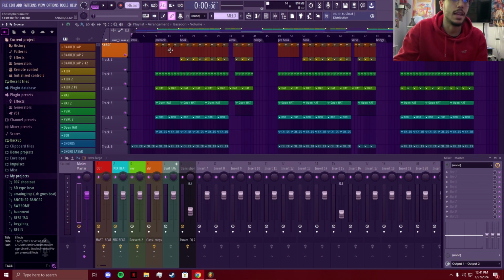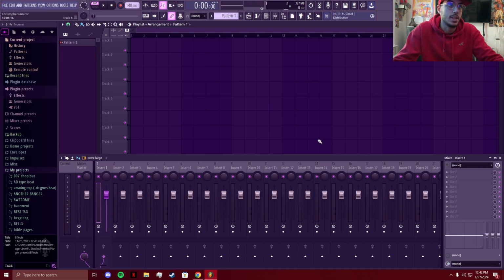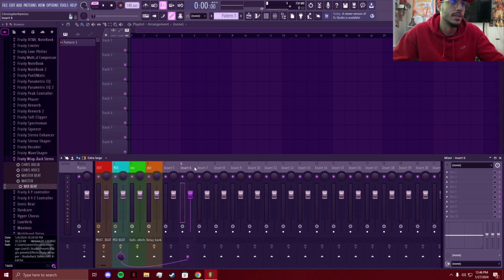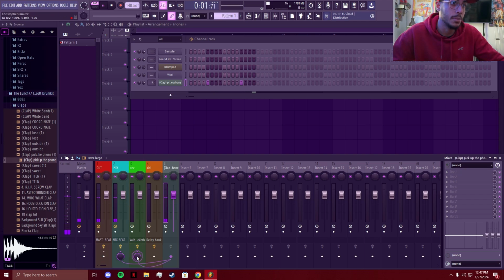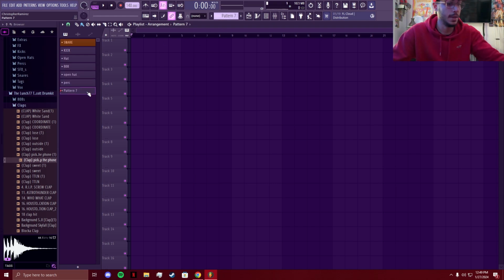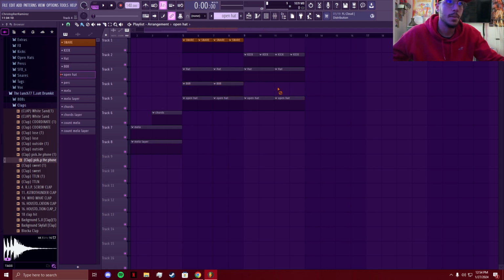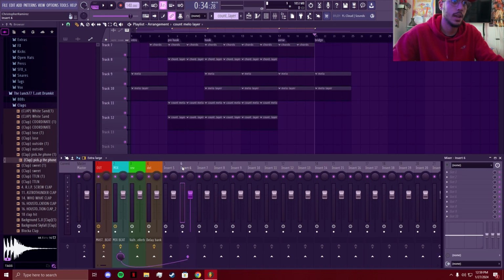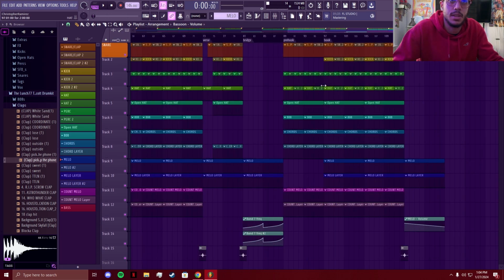How to use and Create templates for Beat Making - FL STUDIO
Templates are the key to every producer being efficient with their time, and energy!! The average producer does not make enough beats! So creating useful templates is a must if you want to LEVEL UP your proudction game.